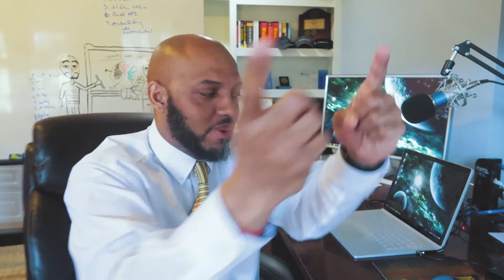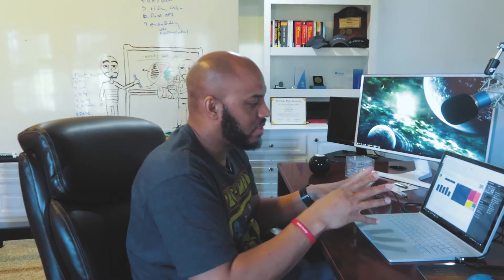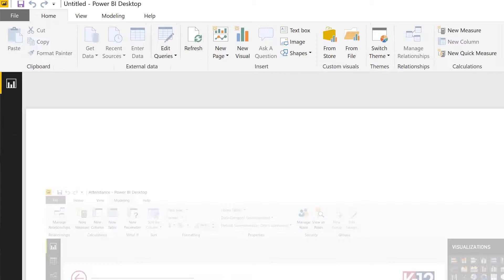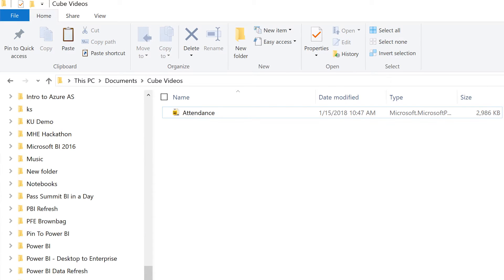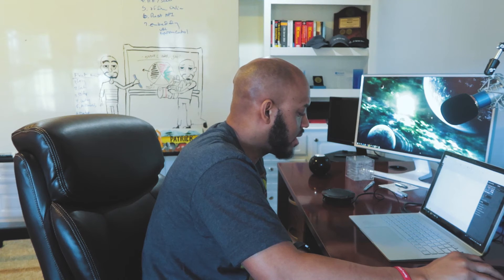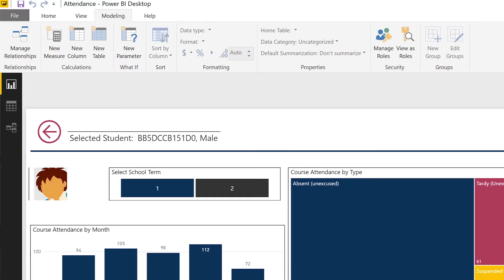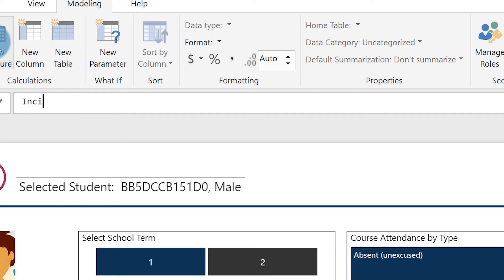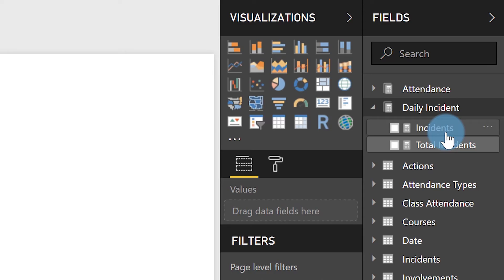Preventing Data Silos with Power BI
In this video, Patrick and Kalyn look at data silos and how to prevent it using Power BI. Different options exist, such as Analysis Services, Azure Analysis Services or models hosted in the Power BI service.